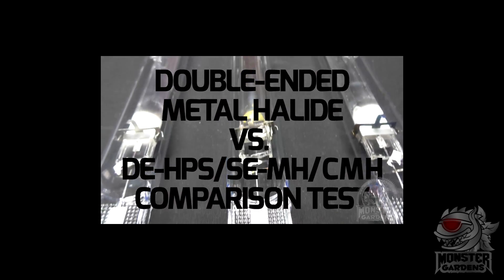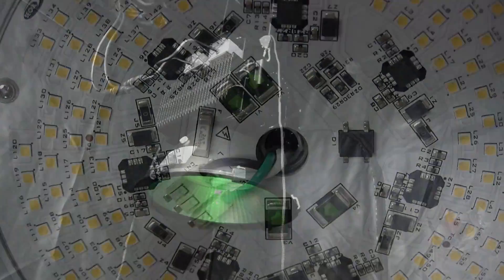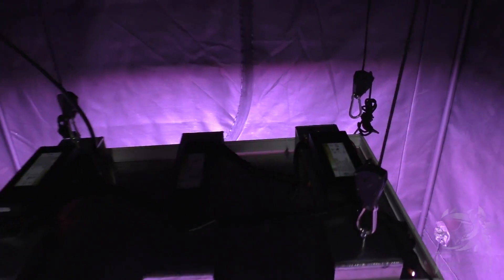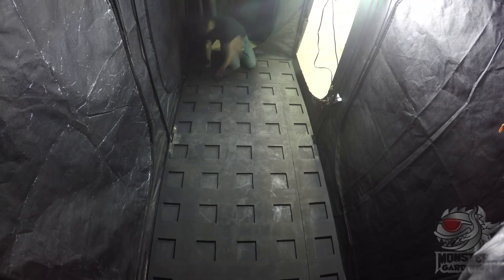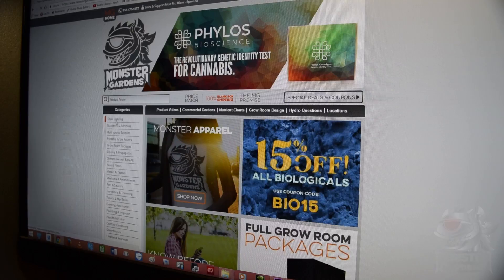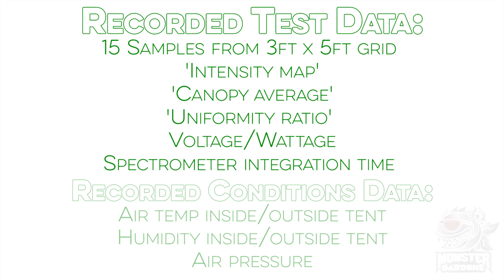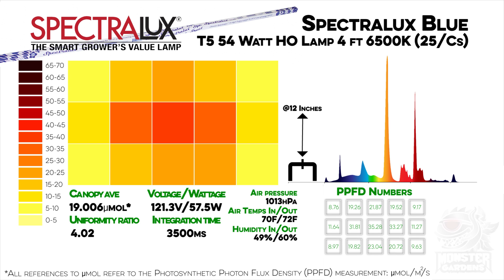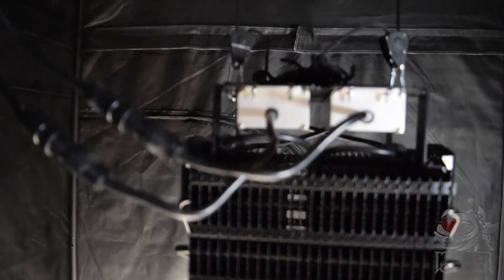TESTLAB Season 2, Ep 1 | TESTLAB #10 | The TESTLAB Rebuild & T5 Test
TESTLAB's Dr. Watt returns with Season 2, a new tent and a review of the last few months and why we stopped production so suddenly last year while testing LED's. Plus a shakedown test of T5's and a T5 LED Replacement from Transcend Lighting in the brand new TESTLAB Season 2 opener.

MonsterGardens.com